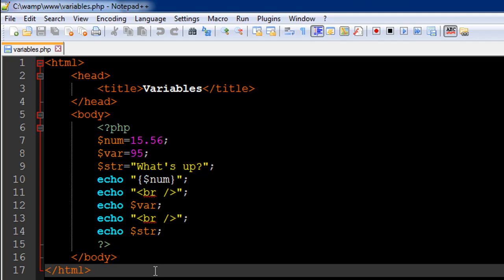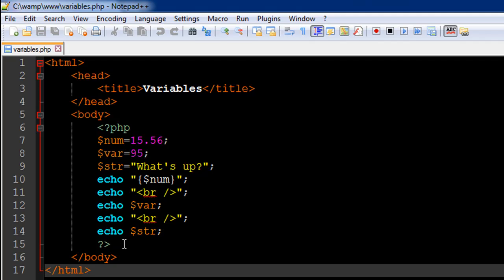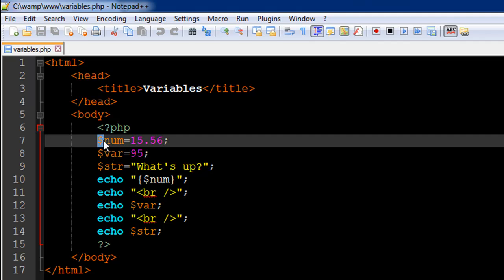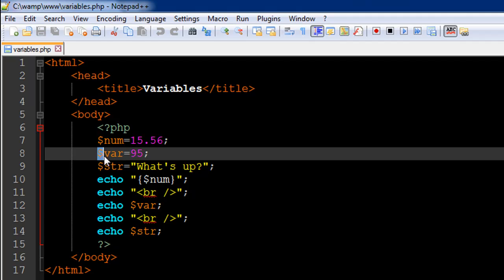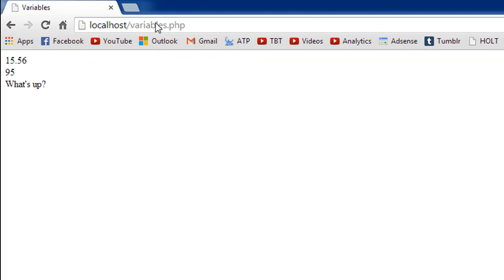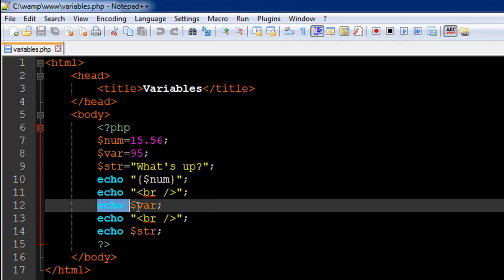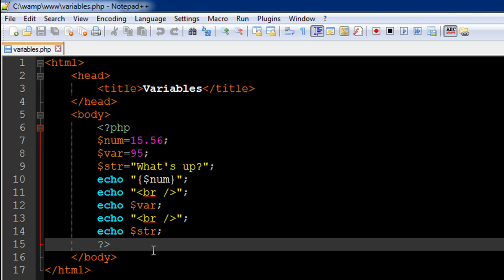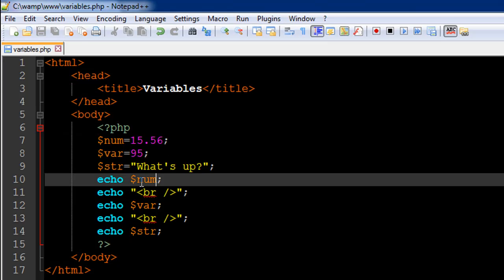PHP & MySQL Tutorial - 6: Variables in PHP